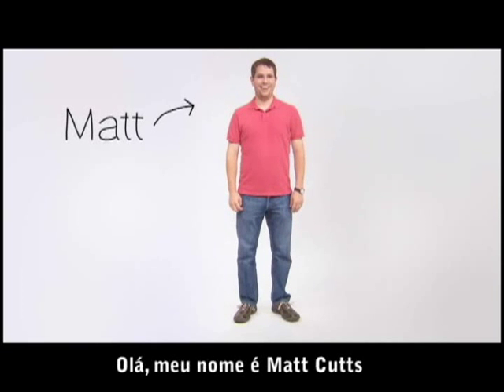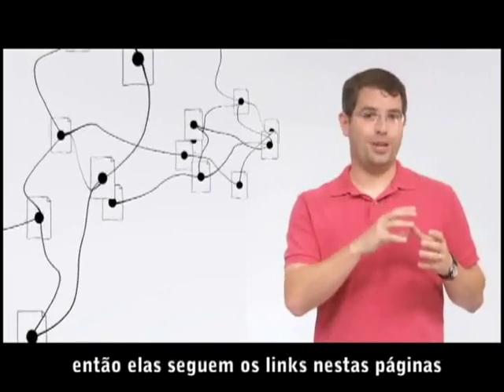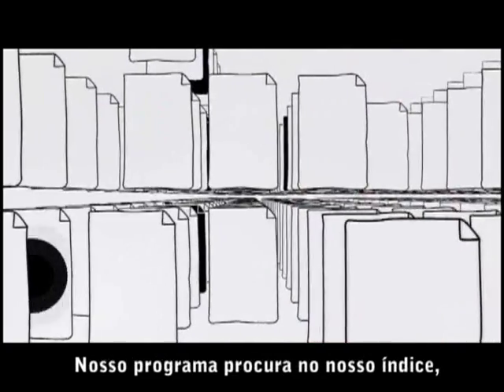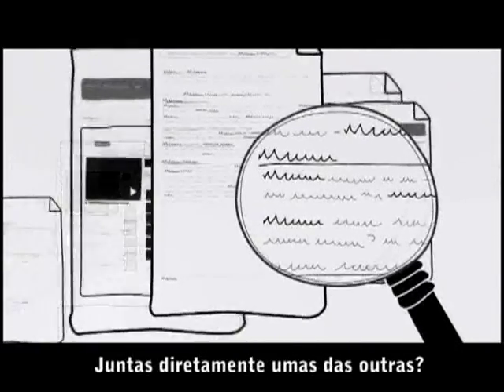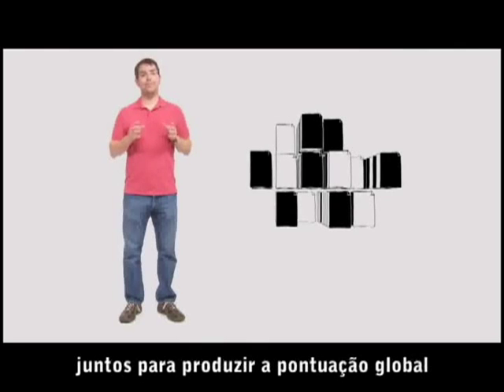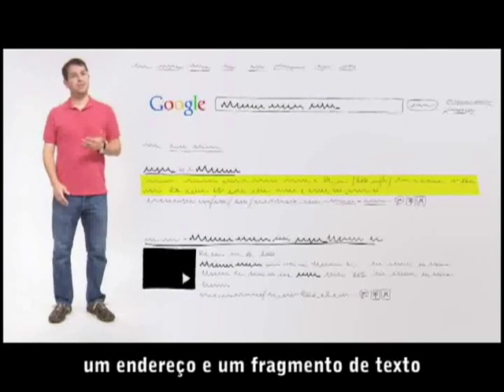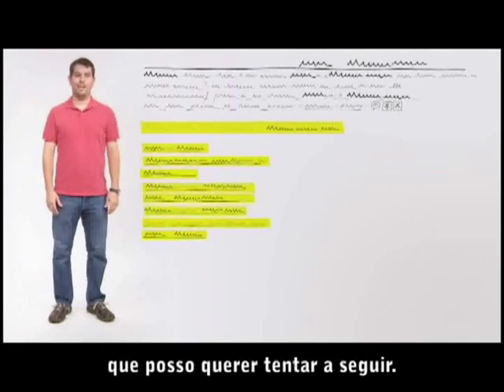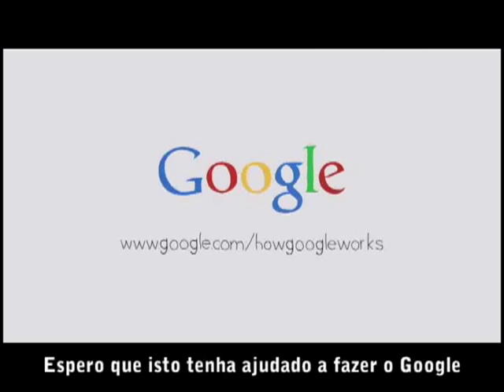How Search Works - Legendas em Português (PT-Br)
Como o Google funciona! Matt Cutts explica como funciona o mecanismo de rastreamento, indexação e classificação do Google.